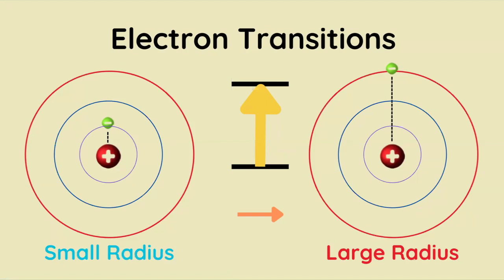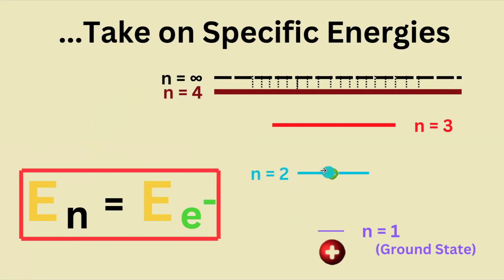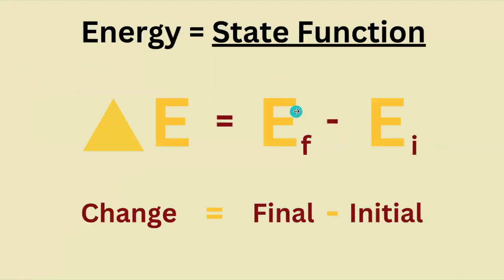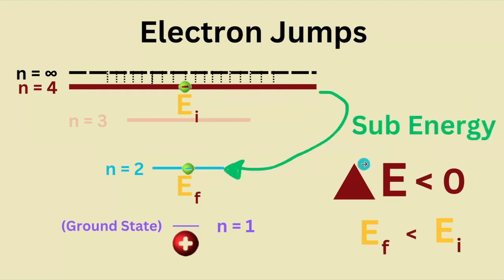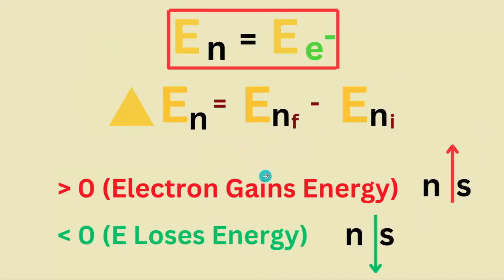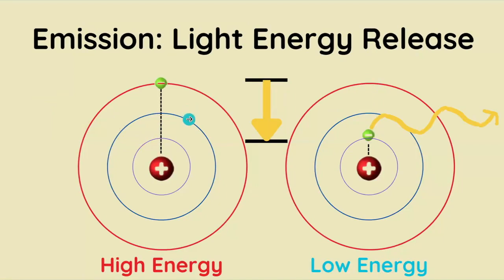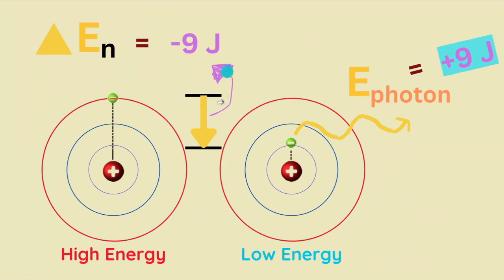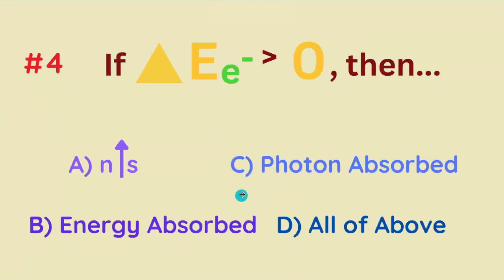How Do Electrons Jump Between Atomic Energy Shells/Rings?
Electrons have Energy at each atomic shell and they jump between these rings by absorbing and emitting particles of light called photons. This follows the law of conservation and we use the Bohr atom (Hydrogen within neutrons) to study this phenomenon.

Welcome to Crush College Chemistry! A place where we develop critical thinking skills and ultimately the ability to decide whether Med School is the place for us.